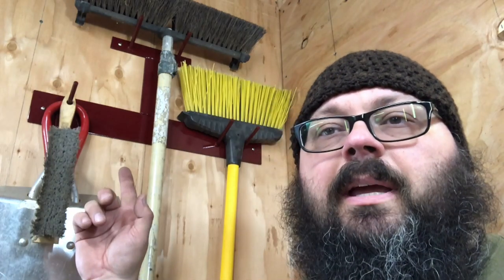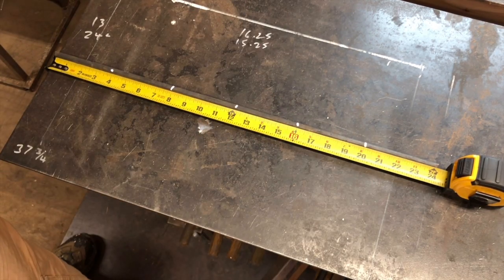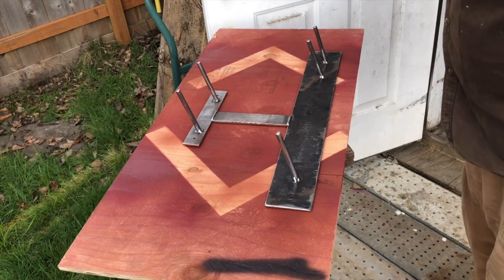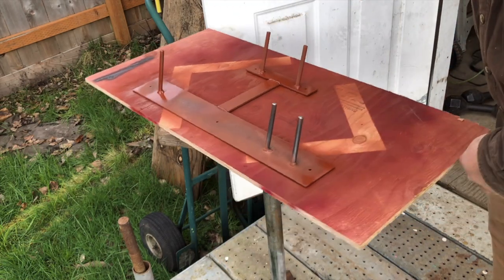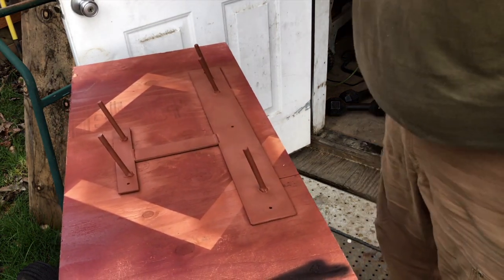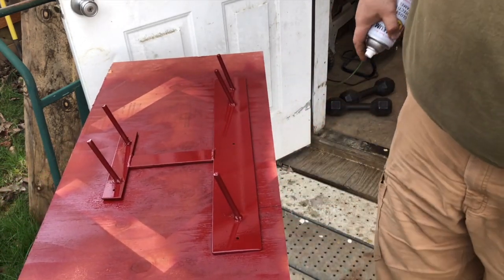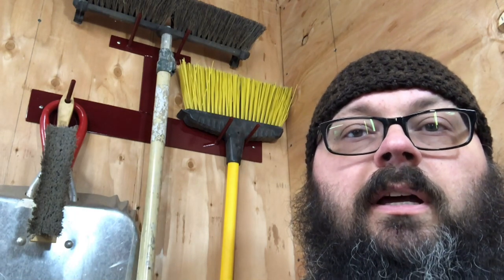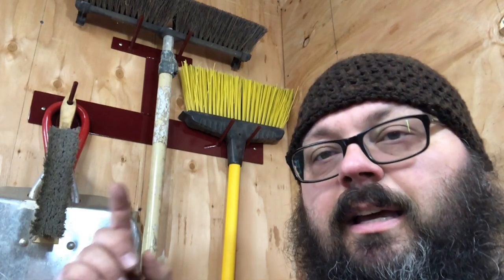DIY - Broom & Dustpan Rack Out Of Scrap Metal For My Makerspace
I made this broom & dustpan rack out of scrap metal for my makerspace as part of a collaboration with some other content creators.  It is a good small welding project to use extra scrap metal from around your shop or makerspace.  I used my Vulcan MigMax 215 mig welder from Harbor Freight.  (.030 Lincoln Electric wire with C25 gas)

Stuff I Used Links:
Drill Press Clamp
Lincoln .030 Mig Wire
Hobart Nozzle Gel
Adjustable Magnet
Paint Marker
C Clamp
Porter Cable Grinder
DeWalt Tape Measure

The Bearded Giant T-Shirts, Hoodies & Hats

Amazon Homepage

Content Creators is an online community of creators built to provide a platform for creators to network, collaborate, educate, and otherwise get to know each other and collectively improve their content together.